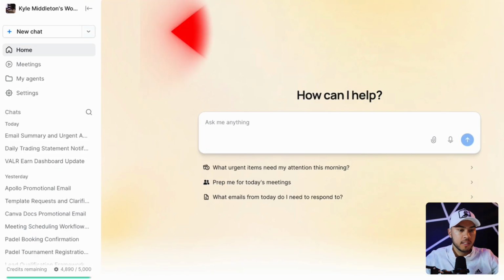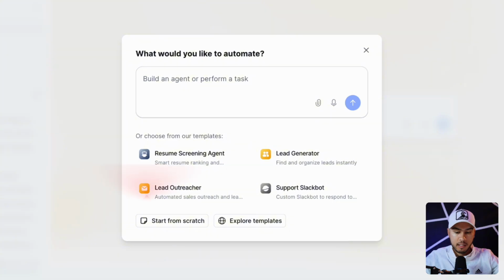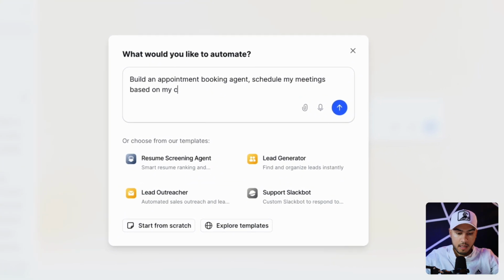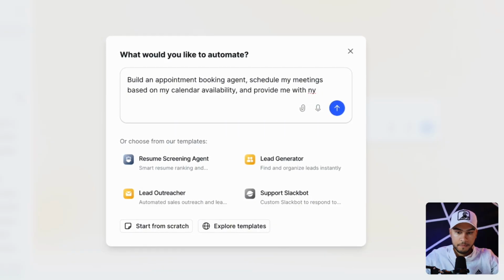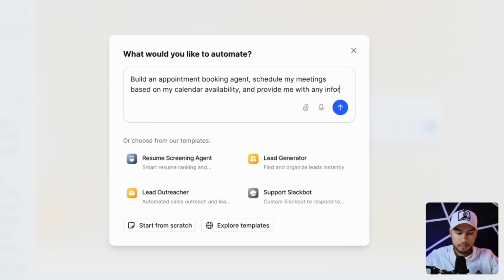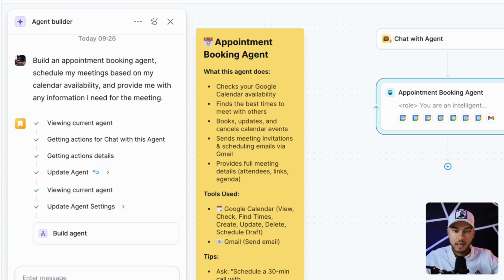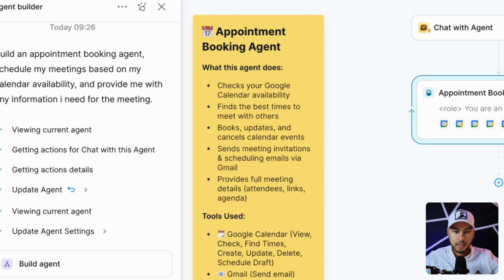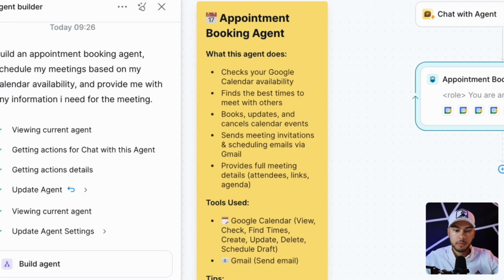How to Create an Appointment Booking Agent in Lindy AI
Let Lindy AI automate your inbox, meetings, and follow-ups.

In this video, I'll go over how to create an appointment booking agent in Lindy AI. I'll show you how to create a new workflow from scratch, enter a prompt to configure your agent, and review the booking features it generates for you.

Be sure to watch all the way through so you can see how to set up the workflow, write the prompt that tells the agent how to handle bookings, and check that everything works before going live.

Creating an appointment booking agent in Lindy AI automates the entire scheduling process so leads and clients can book time with you without any back-and-forth messaging. The agent handles availability checks, confirms appointments, and can even send reminders. This is perfect for coaches, consultants, agencies, and anyone who books calls regularly and wants to eliminate the manual scheduling grind.

- Kyle

Timeline:
0:00 - Introduction
0:10 - Create New Workflow from Scratch
0:17 - Enter Prompt to Configure Agent
0:42 - Review Booking Agent Features